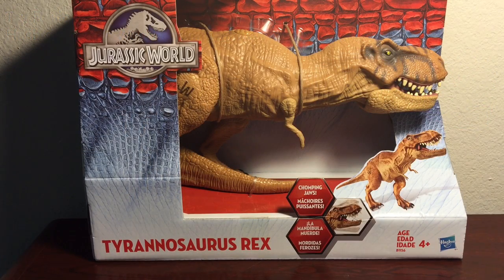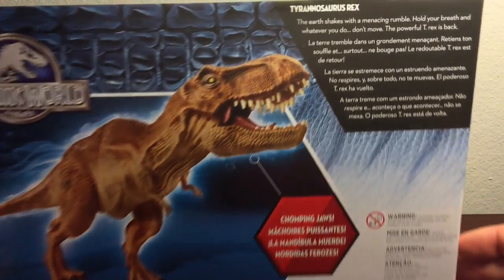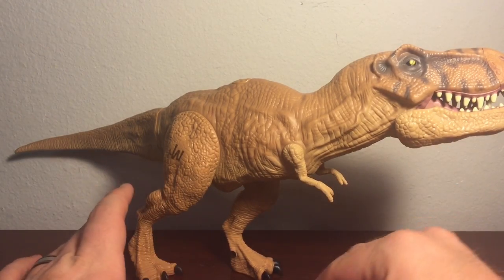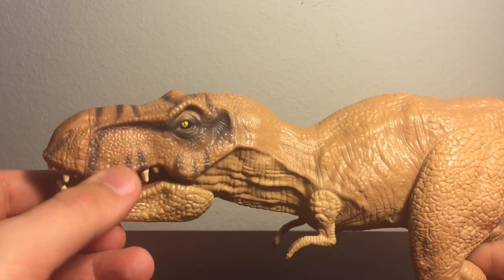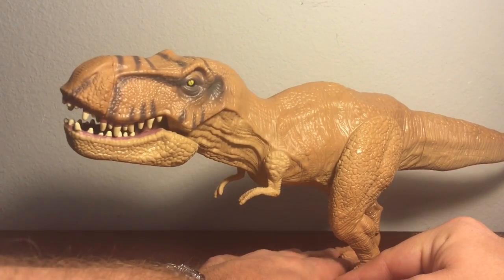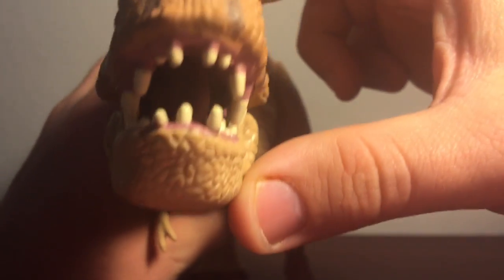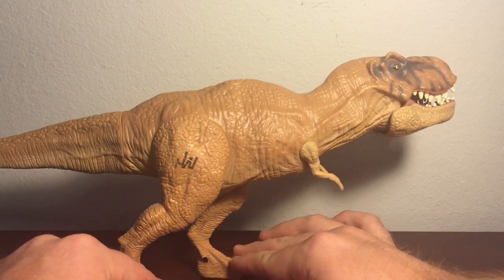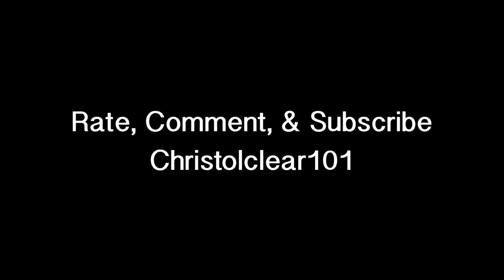Toy Review: Jurrasic World Tyrannosaurus Rex (T-Rex) Action Figure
My review of the Jurassic World Tyrannosaurus Rex (T-Rex) Action Figure, released by Hasbro for the Jurassic World movie line in 2015.